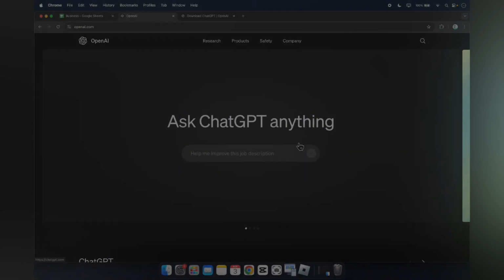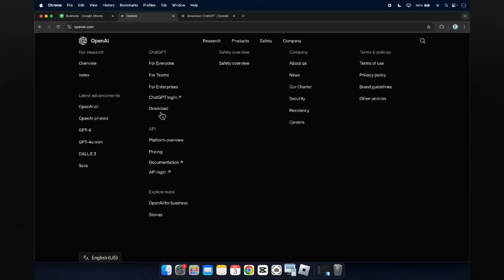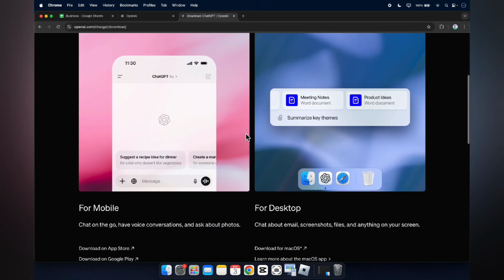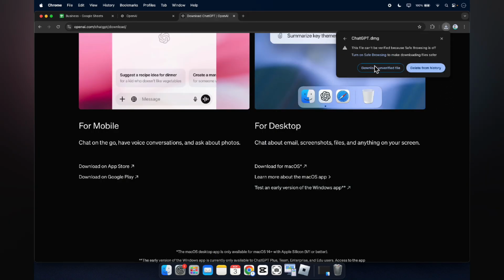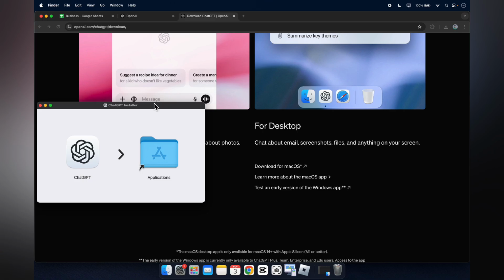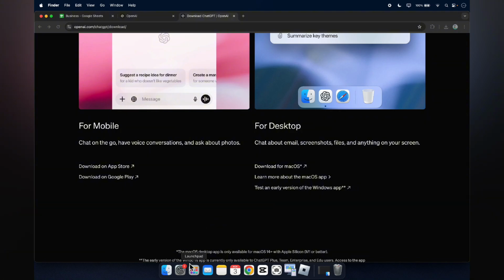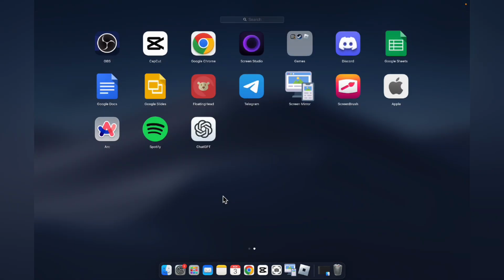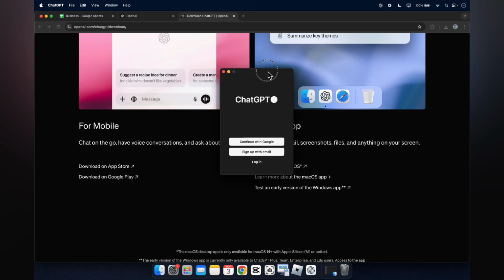How To Install Chat GPT On Mac - ChatGPT App for MacOS (2024)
In this video, we’ll guide you through the process of installing Chat GPT on your Mac. Learn how to set up the ChatGPT app for macOS step by step, ensuring you can easily access this powerful AI tool. Whether you're a beginner or just need a refresher, this tutorial has you covered.

How To Install Chat GPT On Mac - ChatGPT App for MacOS